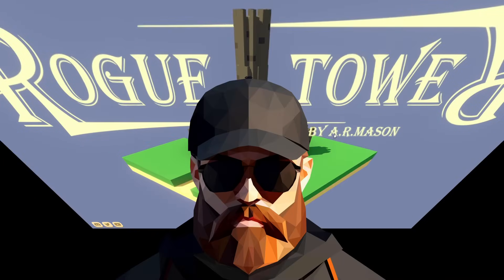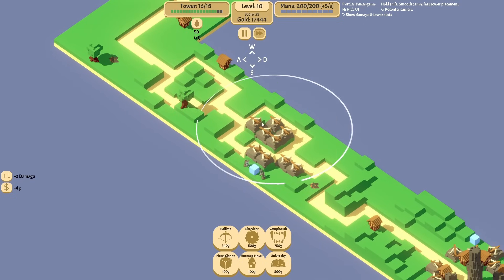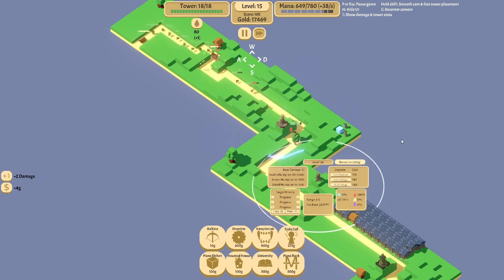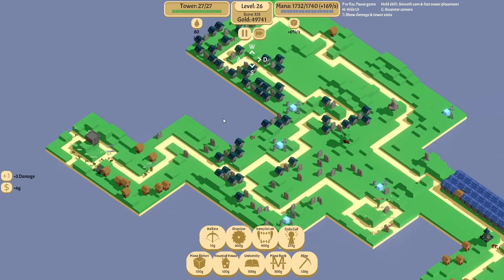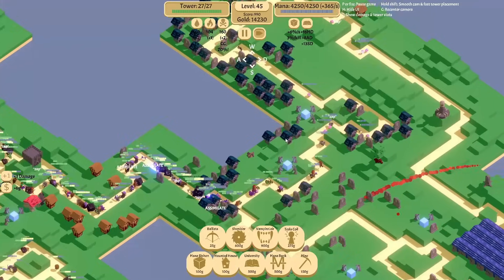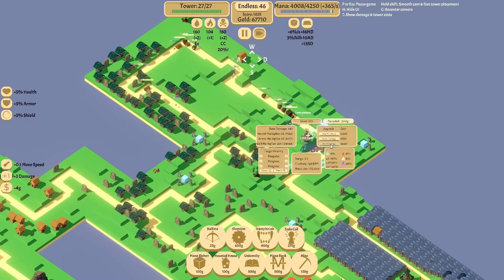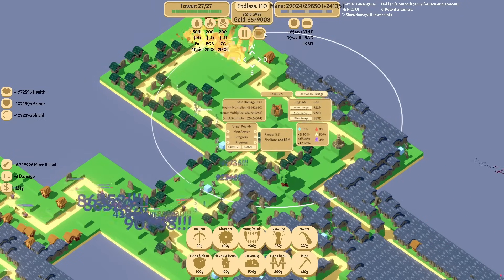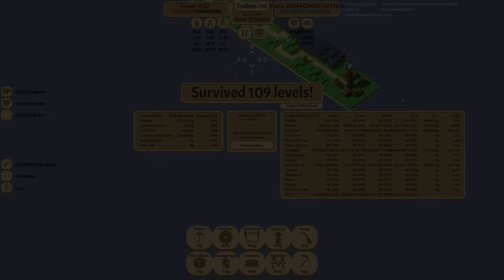1000 EVERYTHING IN ROGUE TOWER? 1000 Subscriber Special!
What's going on everybody? Wibo here! Today I have an interesting video for you! We are playing modded Rogue Tower again but we are going for 1000 RPM Tower, Level 1000 Tower and 1000 Levels. How far can we go? You'll have to watch to find out! Thank you guys so much for all the support I hope you enjoy the video!

This Video was inspired by Dangerously Funny